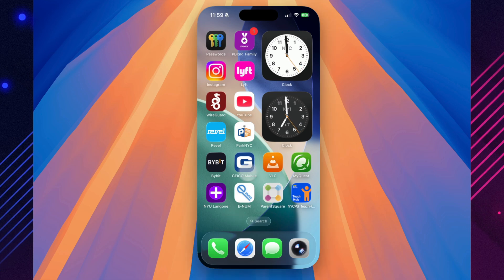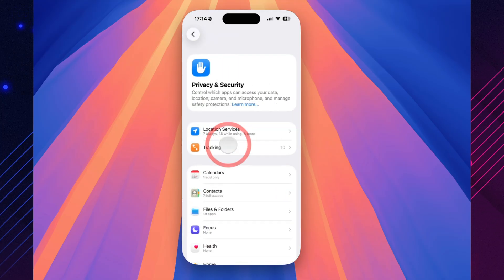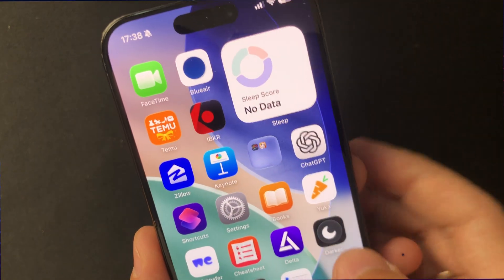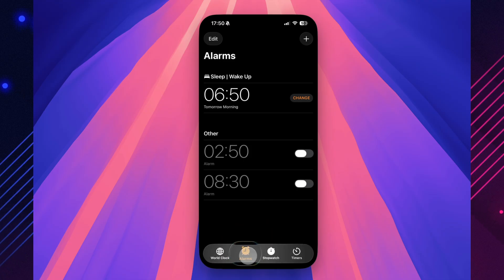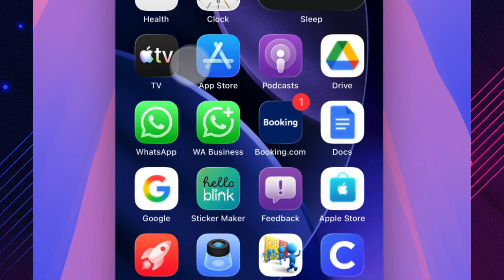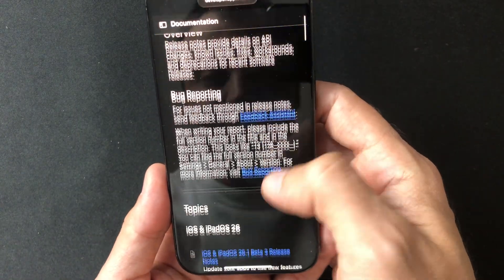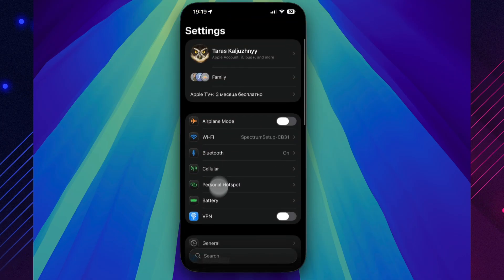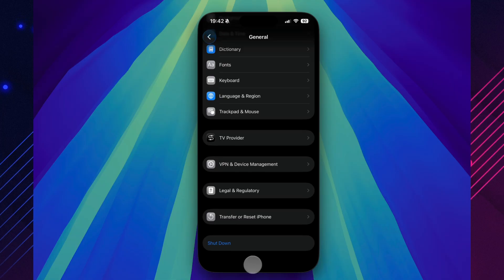iOS 26.1 Beta 3 — Hidden FEATURES Revealed!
🚀 Apple just dropped iOS 26.1 Beta 3, and it’s full of subtle but powerful changes that make your iPhone smoother, smarter, and more refined than ever. 💡

🔒 From new security options to the refreshed Liquid Glass UI, every corner feels more polished.

🎨 We’ll cover all the hidden tweaks, improvements, and what they mean for the final release.

If you love exploring what’s next for iOS before anyone else — this one’s for you. 📱✨

iOS 26.1 Beta 3 — small update, BIG impact. 💥

📽️ Chapters

00:00 - BEGIN
00:33 - NEW FEATURES
04:23 - BUG FIXES AND PERSISTENT GLITCHES
05:32 - BATTERY LIFE AND STORAGE
06:13 - SHOULD YOU UPDATE?